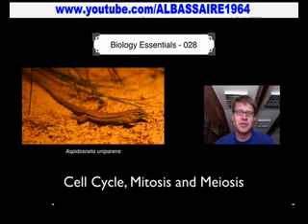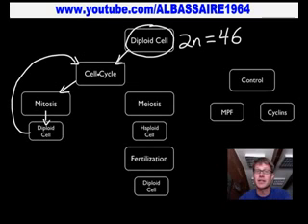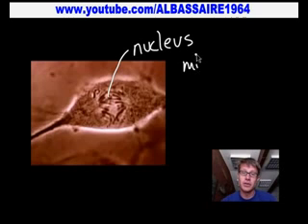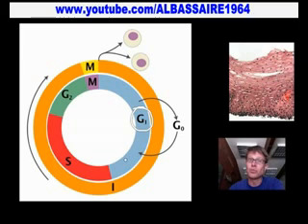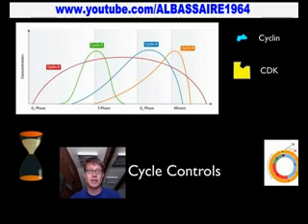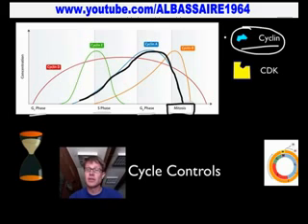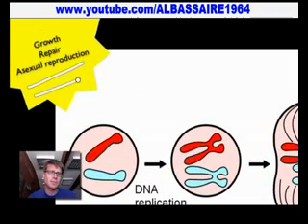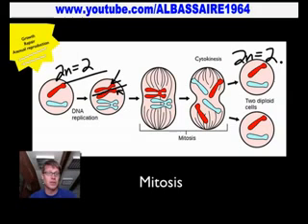الدورة الخلوية.flv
مساهمة منها في امداد الاساتذة و الطلبة بكل جديد في الميدان العلمي و التربوي تقدم لكم جمعية البصائر للثقافة و العلوم لولاية أم البواقي  : الموسوعة العلمية